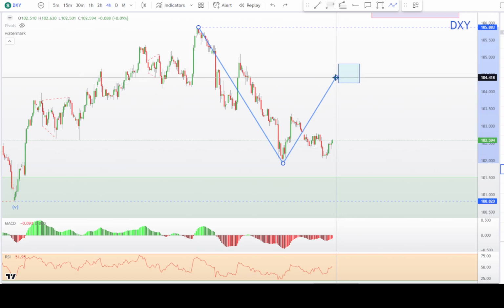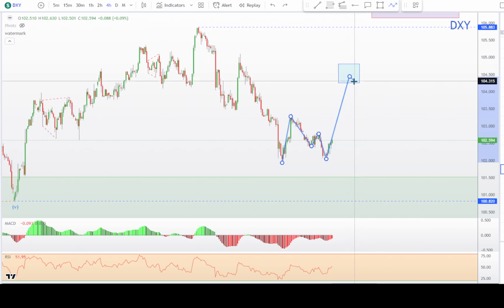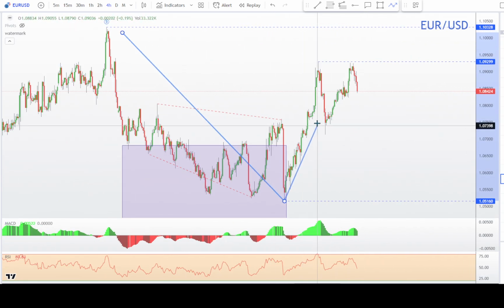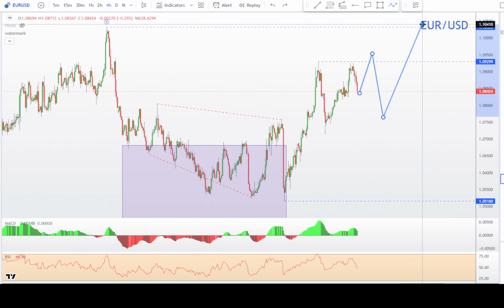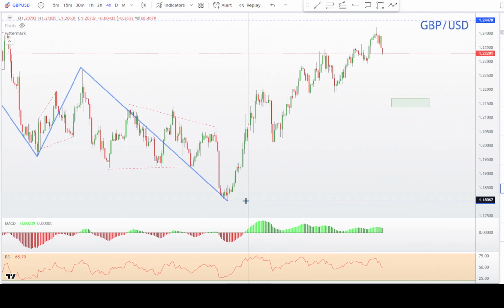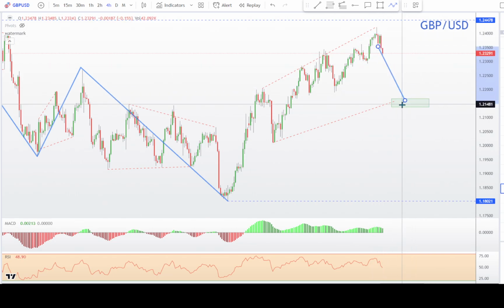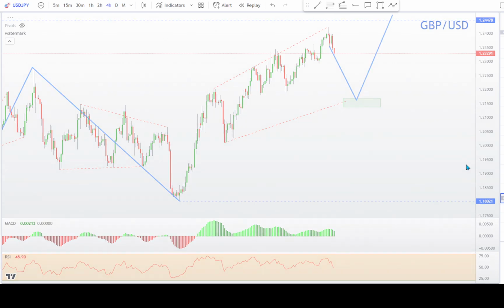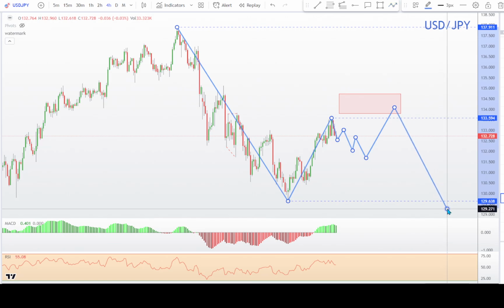Forex (DXY, EURUSD, GBPUSD, USDJPY) Technical Analysis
Using wave analysis, I'm looking at the US Dollar Index (DXY), EURUSD, GBPUSD and USDJPY to examine the next potential waves in the market.

00:00 Intro
00:13 US Dollar
03:10 EURUSD
05:35 GBPUSD
08:48 USDJPY